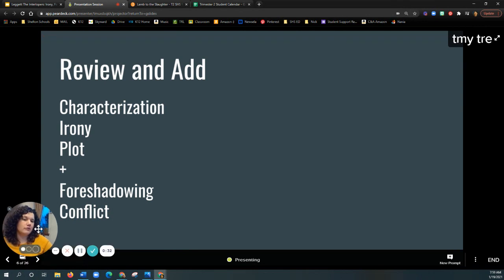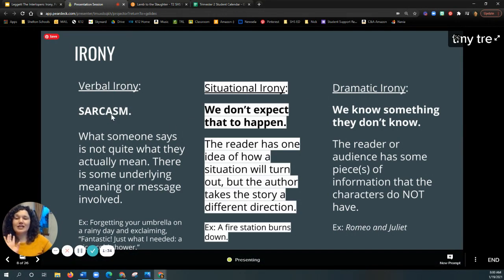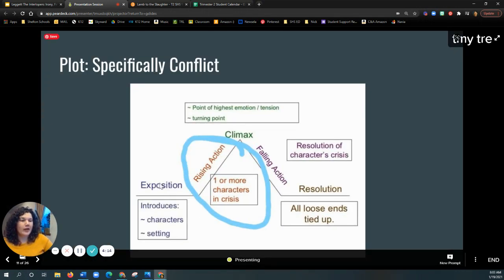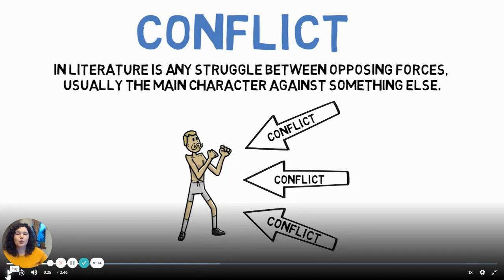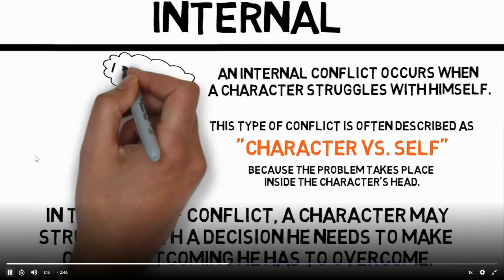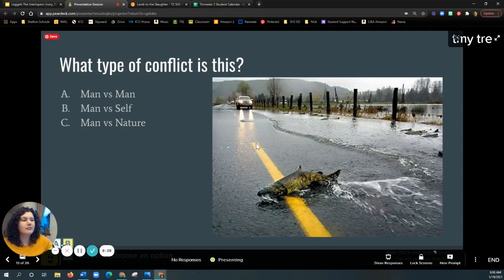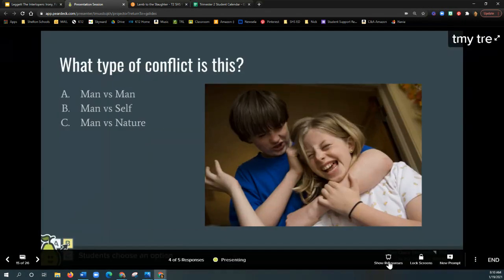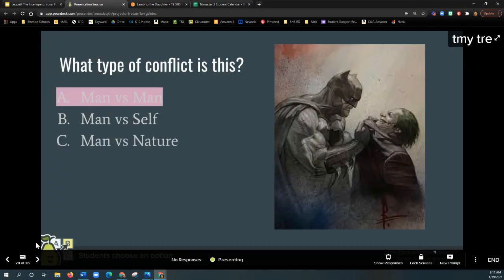1/19 Foreshadowing & Conflict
1/19
Literary Elements
Foreshadowing & Conflict